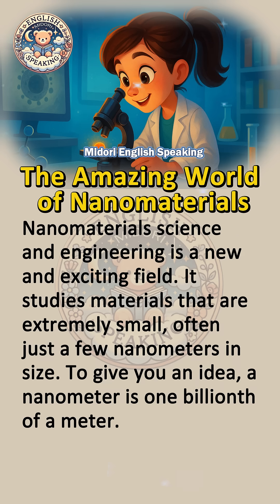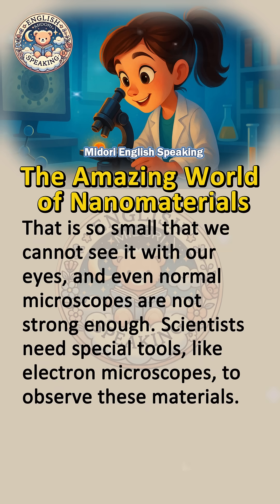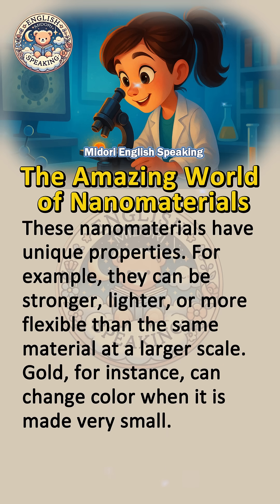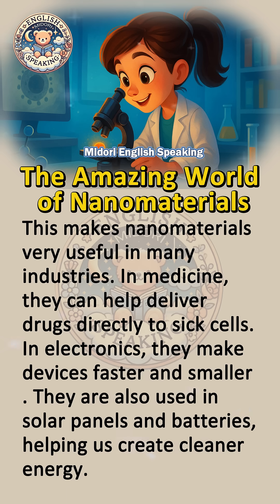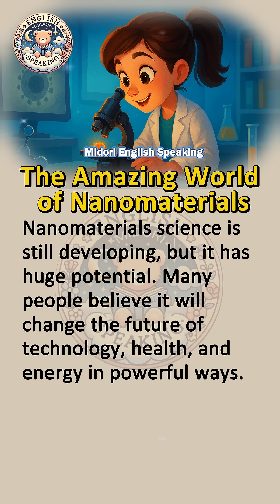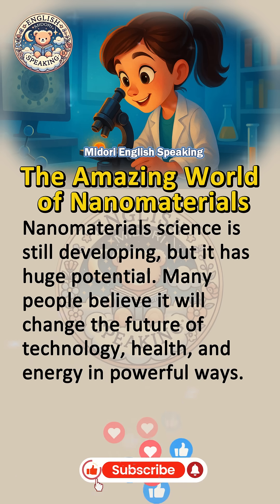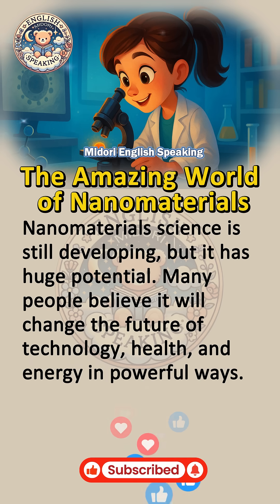🎧 The Amazing World of Nanomaterials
Nanomaterials science and engineering is a new and exciting field. It studies materials that are extremely small, often just a few nanometers in size. To give you an idea, a nanometer is one billionth of a meter. That is so small that we cannot see it with our eyes, and even normal microscopes are not strong enough. Scientists need special tools, like electron microscopes, to observe these materials.
These nanomaterials have unique properties. For example, they can be stronger, lighter, or more flexible than the same material at a larger scale. Gold, for instance, can change color when it is made very small. This makes nanomaterials very useful in many industries. In medicine, they can help deliver drugs directly to sick cells. In electronics, they make devices faster and smaller. They are also used in solar panels and batteries, helping us create cleaner energy.
Nanomaterials science is still developing, but it has huge potential. Many people believe it will change the future of technology, health, and energy in powerful ways.